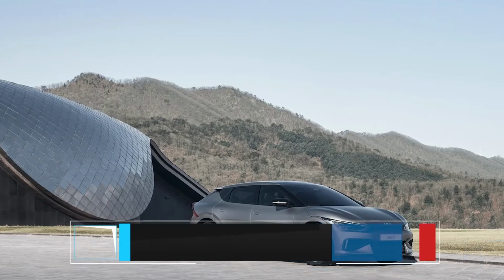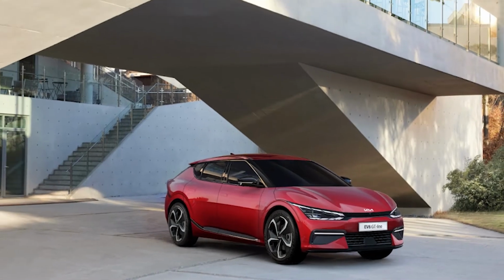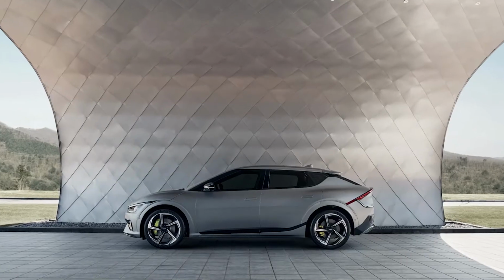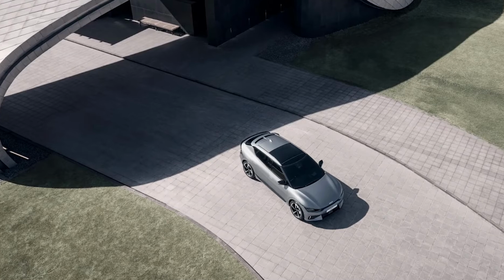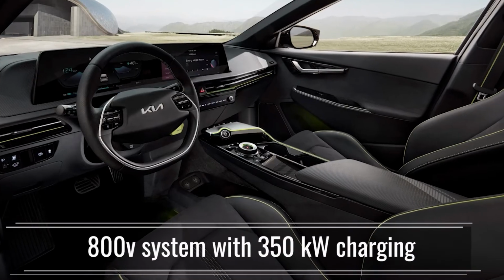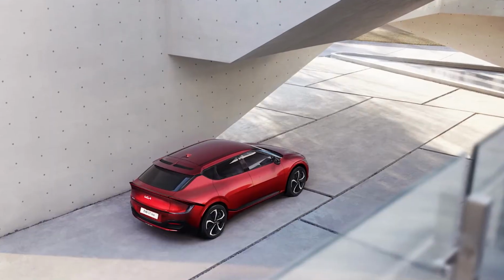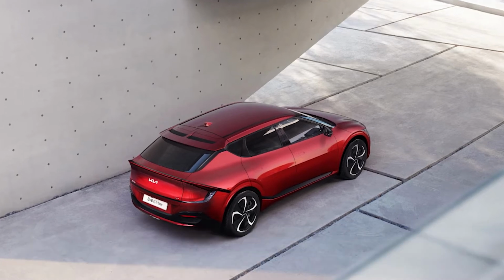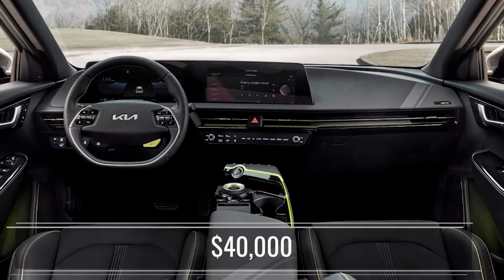Kia's EV6 | TTN Clips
Original Post Date
4/5/21

And a link to the full episode!